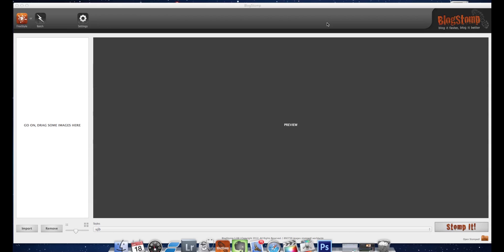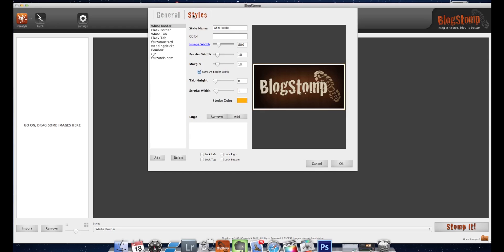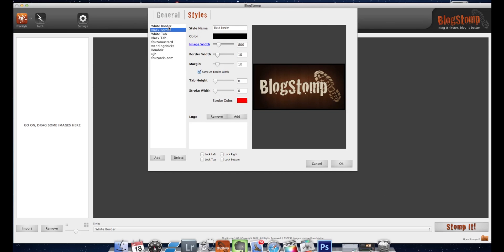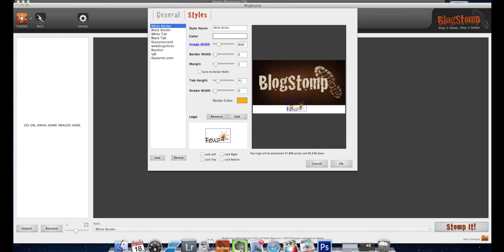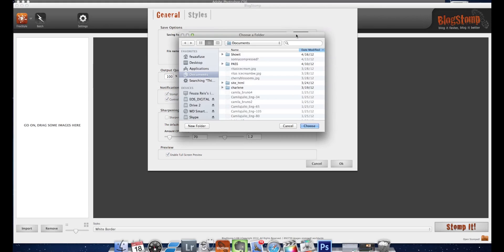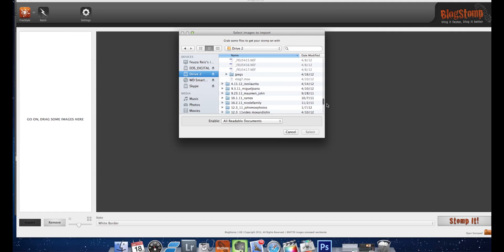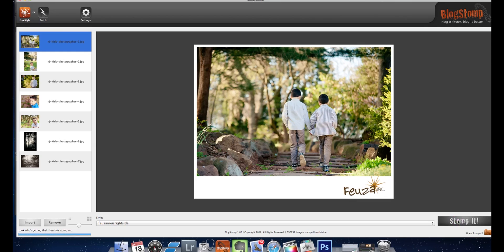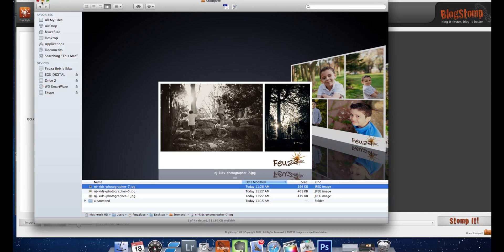How to Install Blogstomp App for making your blogging easier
Blogstomp has an awesome app you download to your desktop so you can use to resize and watermark images for your blog. It also allows you to design up to 4 images in one layout. Today's vlog challenge I do a tutorial on how to set it up and how to use blogstomp.